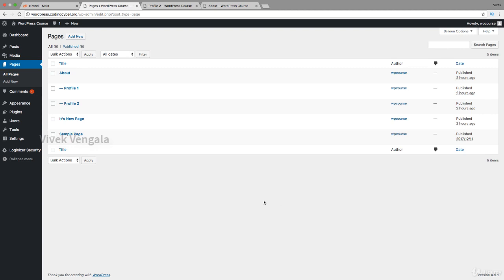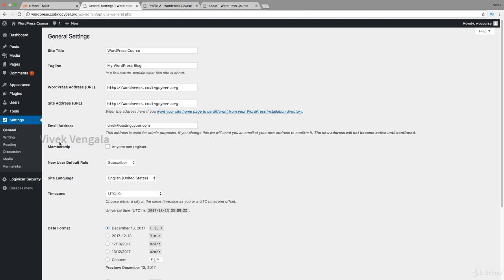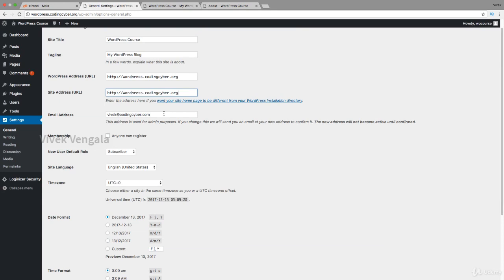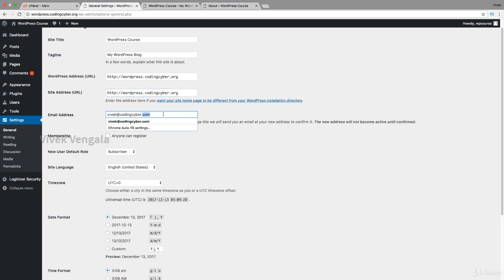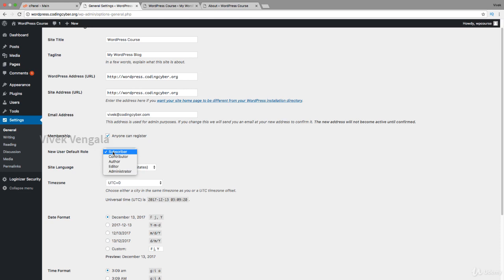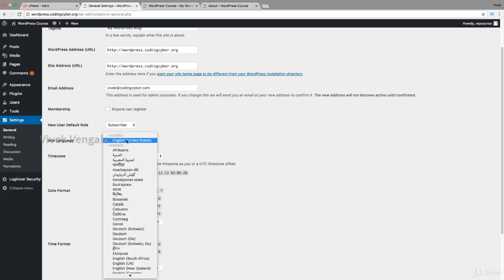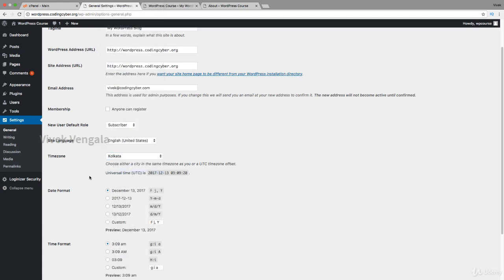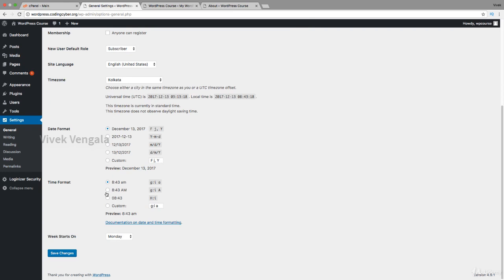018 General Settings